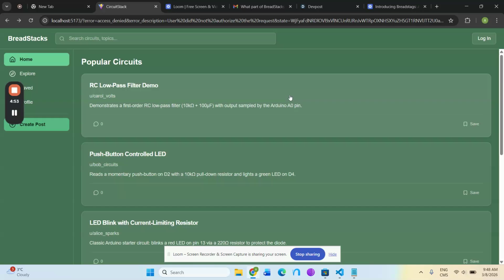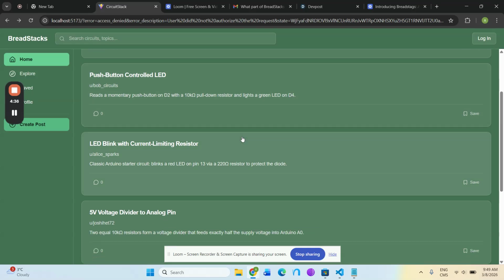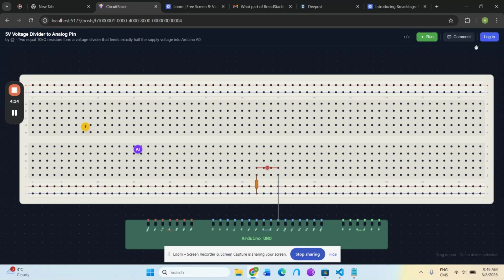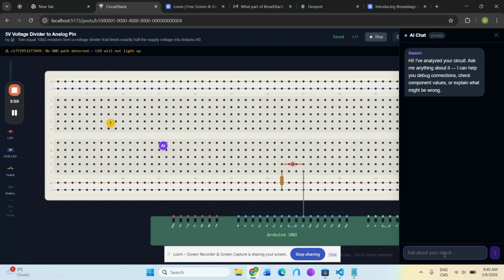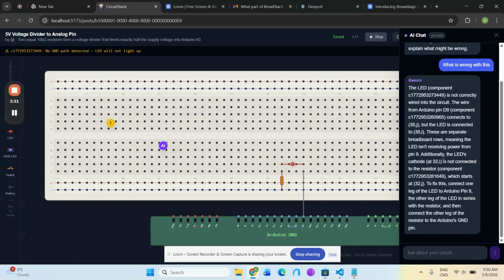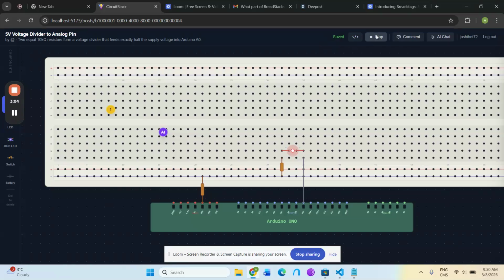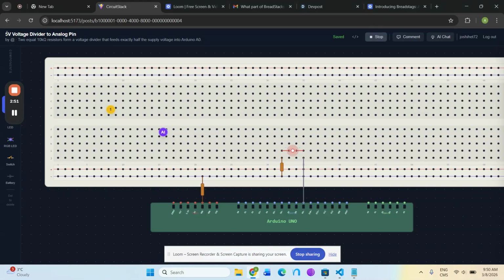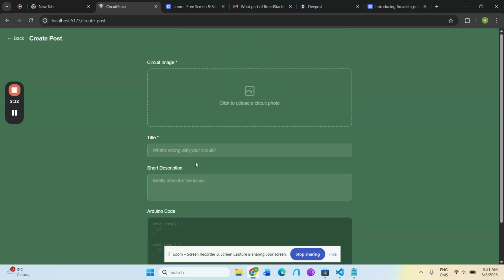CircuitStack 8 March 2026